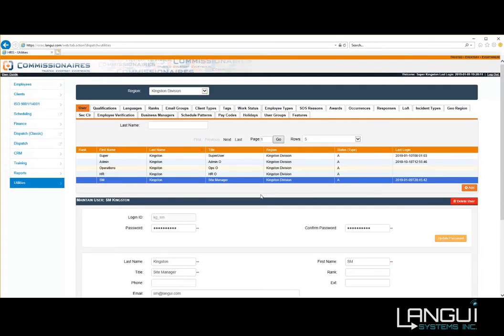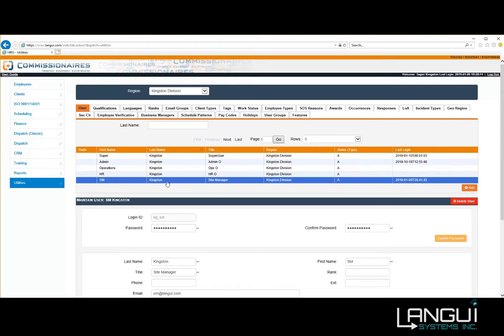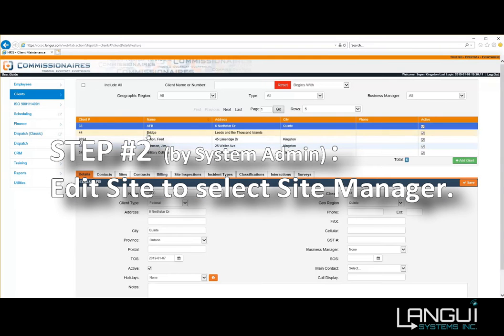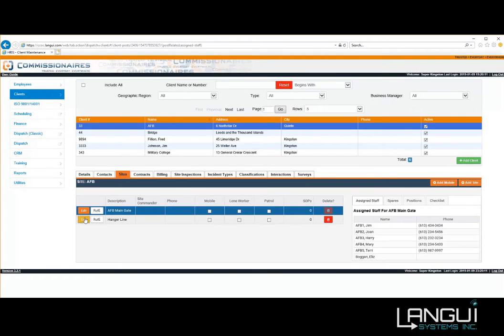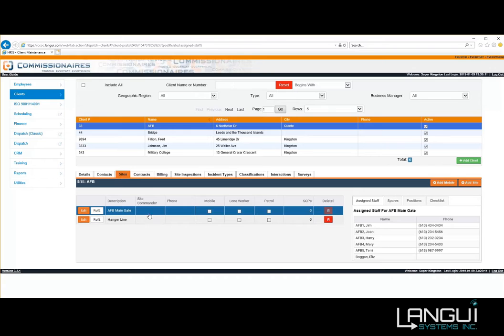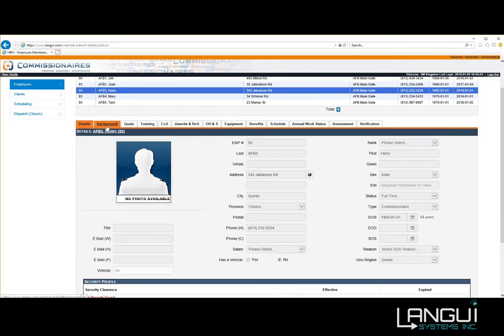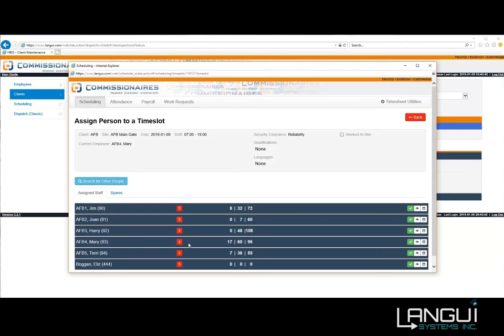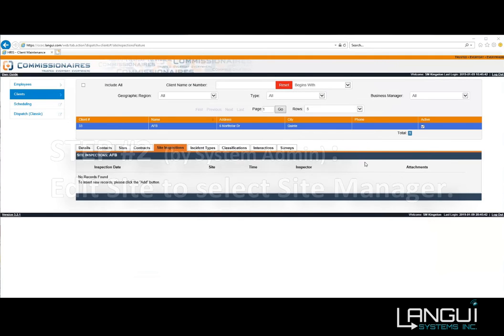C.H.R.I.S.: Setting up a Site Manager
This tutorial walks you through the process of how to set up a Site Manager in CHRIS, Version 3.2.